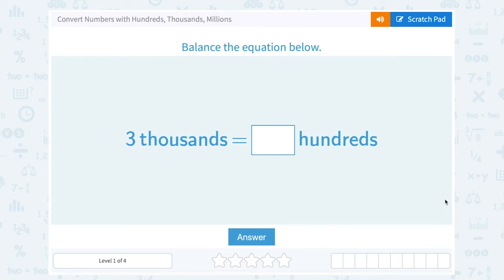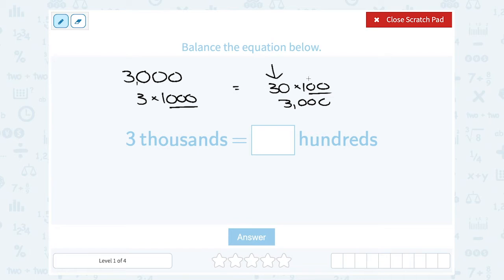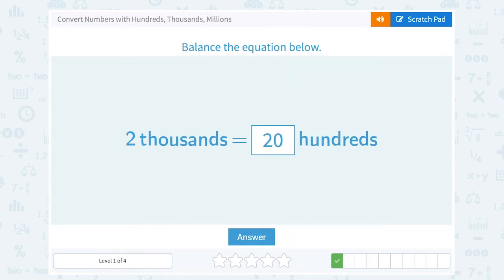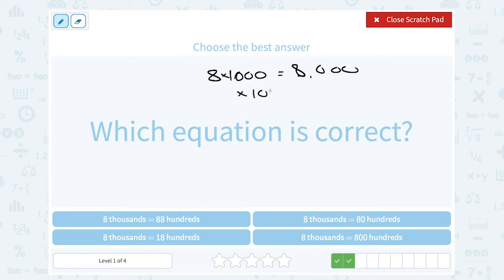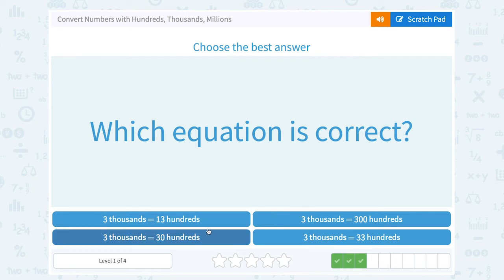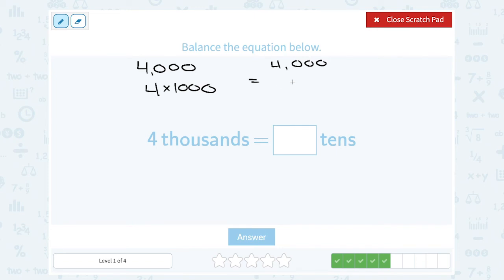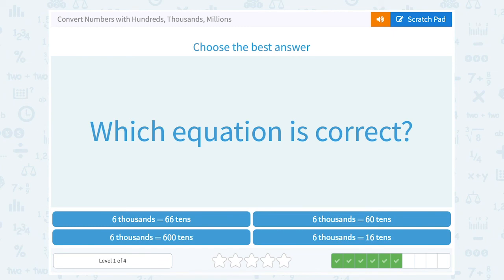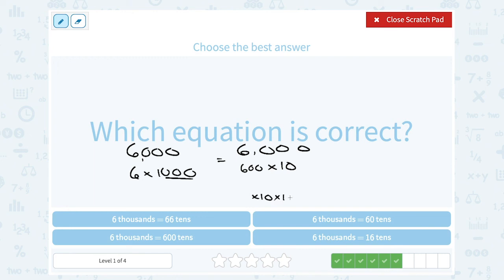5.14 Convert Numbers with Hundreds, Thousands, Millions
Convert Numbers with Hundreds, Thousands, Millions
Analyze place value equations with hundreds, thousands and millions to find which is correct.